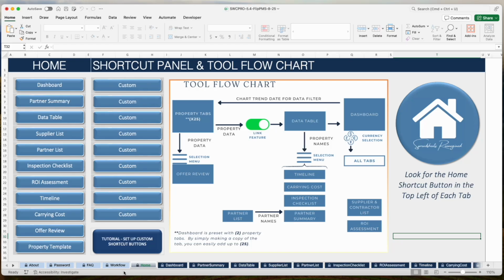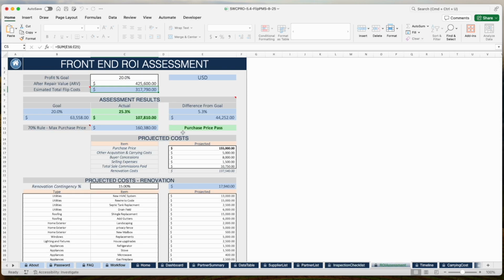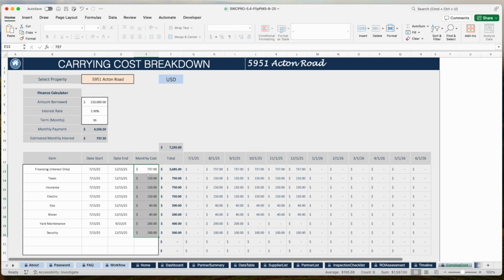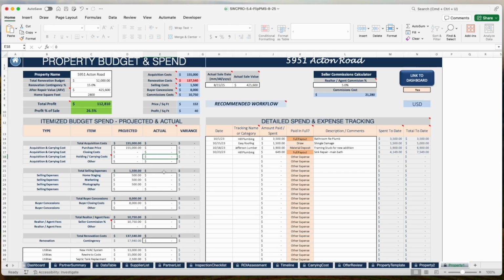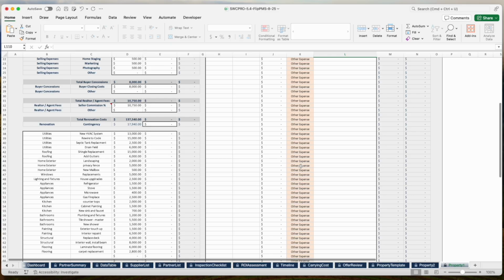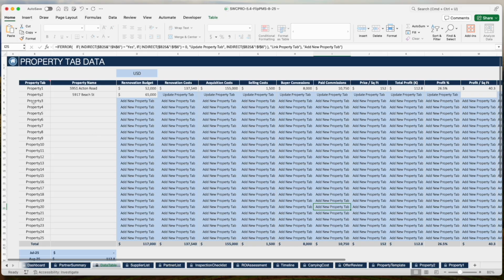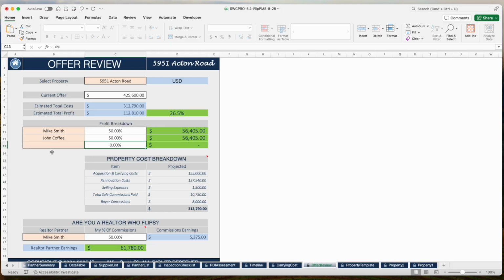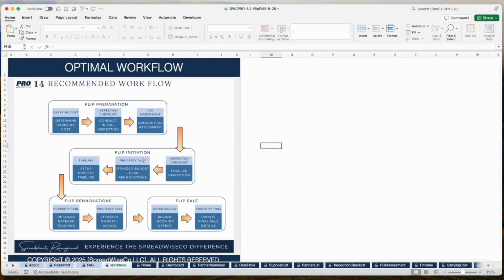5.4 - Flip PMS - Overview & How To - Sep 2025 - SpreadWiseCo PRO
Most investors don't profit until their 3rd flip and underestimate renovation costs by 20-30%. Skip the steep learning curve with our comprehensive dashboard that helps you stay organized, budget accurately, and reach profits sooner.

🏠 COMPLETE FLIP PROJECT MANAGEMENT SYSTEM
Our PRO Flip PMS supports your entire house flipping operation from property acquisition through final sale. Manage up to 25 active flips with comprehensive tracking, budgeting, and profit analysis tools.

💰 COMPREHENSIVE ROI ASSESSMENT & BUDGET PLANNING
Conduct in-depth ROI analysis before purchasing any property. Our front-end assessment accounts for acquisition costs, carrying expenses, renovation budgets, selling costs, and buyer concessions with built-in 70% rule validation.

👥 PARTNER & CONTRACTOR MANAGEMENT
Organize your entire flip network with customizable contact lists and profit-sharing calculations. Track partnerships and manage vendor relationships efficiently.

📊 ITEMIZED BUDGET TRACKING & EXPENSE MANAGEMENT
Create detailed budgets for each property with projected vs actual cost tracking. Monitor every expense from acquisition through sale with variance analysis.

📋 PROFESSIONAL INSPECTION CHECKLIST
Conduct thorough property inspections with our comprehensive checklist covering all major systems and renovation areas.

📅 AUTOMATED PROJECT TIMELINE & CARRYING COST ANALYSIS
Create custom renovation timelines with visual Gantt charts for each flip project. Track milestones and stay on schedule.  Calculate your flip project carrying costs up front, and include those costs as part of your flip ROI analysis & budget.

🔍 OFFER ANALYSIS WITH PROFIT BREAKDOWN
Review and analyze selling offers with automatic profit calculations and partner distribution breakdowns.

📈 PERFORMANCE DASHBOARD & REVENUE TRACKING
Monitor your flip performance with comprehensive analytics and 12-month revenue tracking across all properties.

🔗 SIGNATURE FLIP LINK / UNLINK FEATURE & SCALABILITY
Our unique linking system connects all property data automatically. Start with 25 active flips but maintain historical data for over 200 properties in one workbook.

🏠 SIGNATURE HOME TAB & SHORTCUT PANEL
Navigate effortlessly with our signature home tab featuring pre-linked shortcut buttons and customizable navigation panel. Includes comprehensive tool flow chart for easy system understanding and workflow optimization.

🎯 PERFECT FOR
* House flipping and fix-and-flip investors
* Real estate investment property management
* Renovation project planning and budgeting
* Partnership and investor profit tracking
* Property acquisition analysis and ROI assessment
* Construction project timeline management

✨ CUSTOMER PROMISE
Stop losing money on underestimated budgets and disorganized flip management. Our comprehensive system helps you level up your house flipping business and reach profitability faster. Say goodbye to juggling multiple spreadsheets and embrace professional-grade flip management.